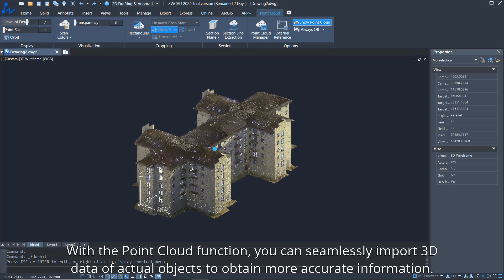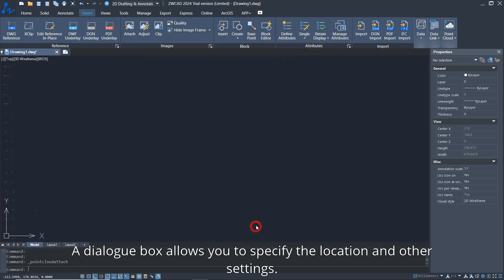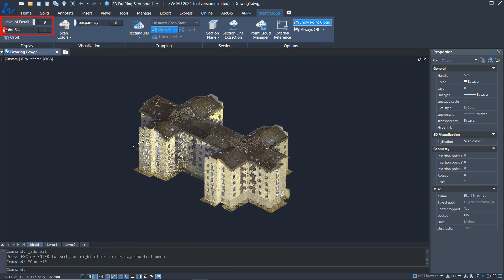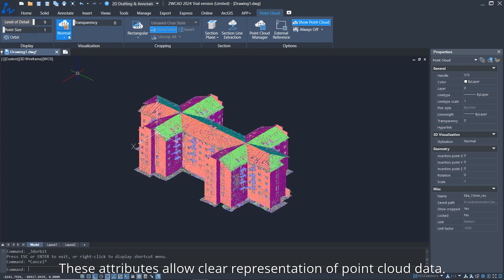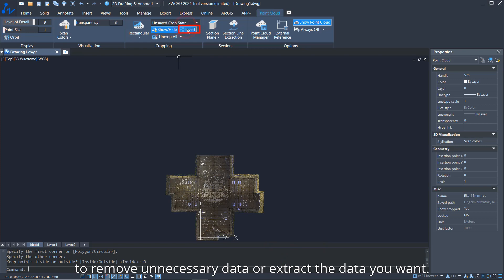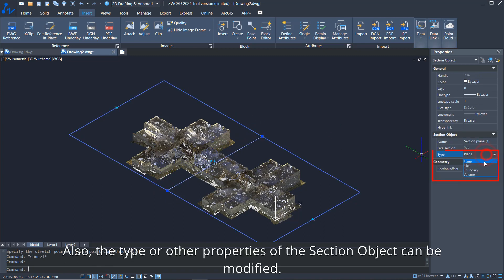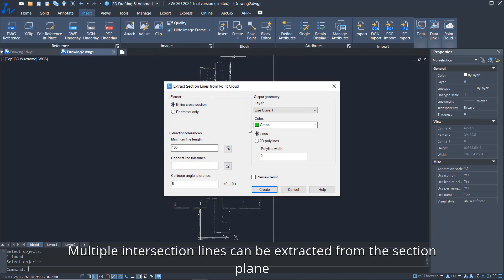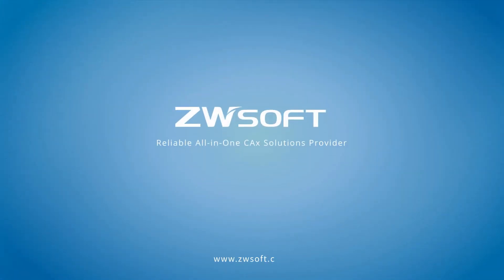Point Cloud | ZWCAD 2024 Official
Read and process point cloud data in popular formats like rcs and rcp. Adjust the display settings, extract section planes, manage complex point cloud easily with the Point Cloud Manager.